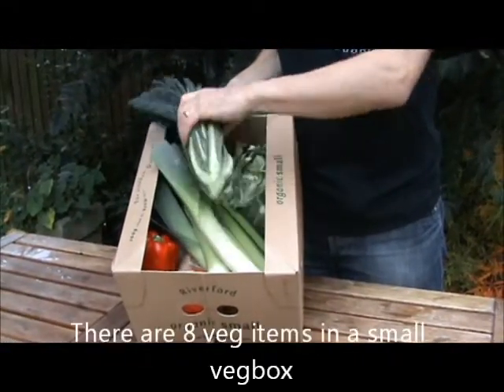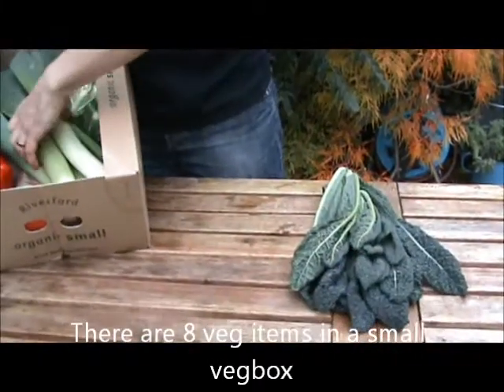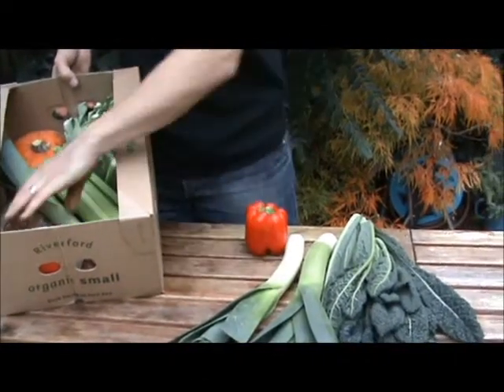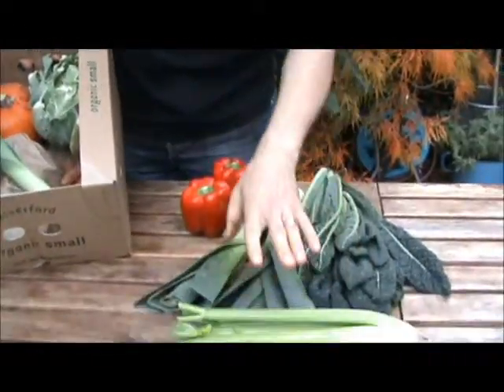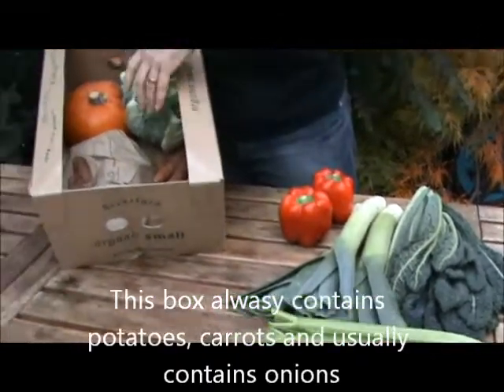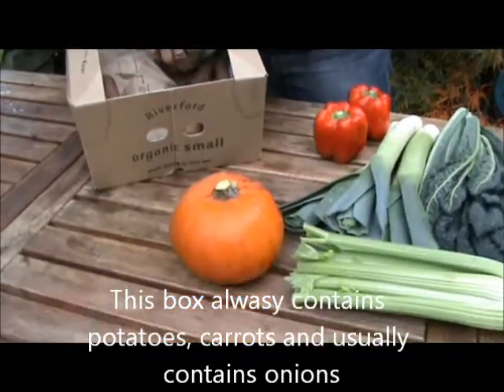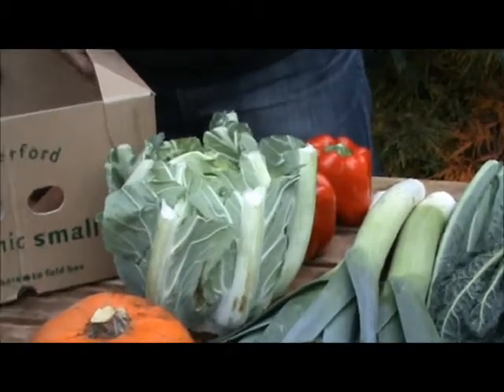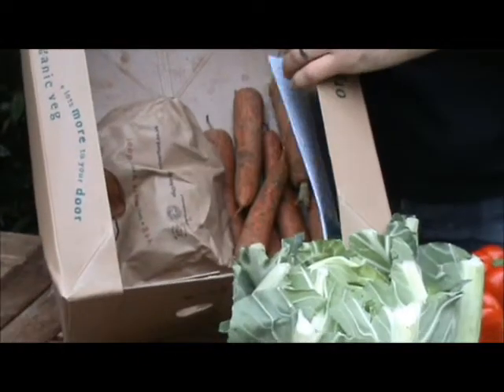Riverford small vegbox.wmv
Riverford small vegbox content in October 2011. It contains 8 varieties of veg with potatoes, carrots and onions most weeks and is suitable for a family of 2-3.